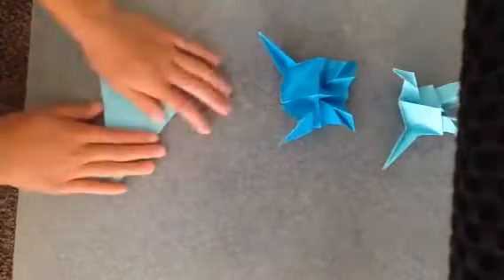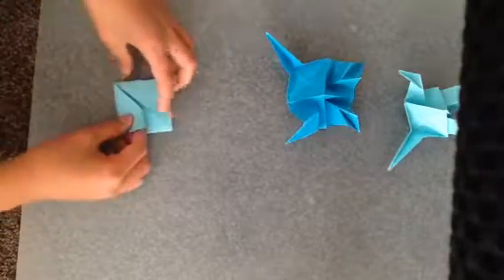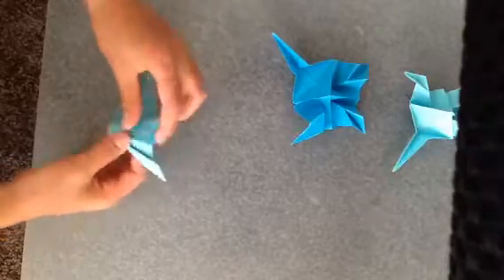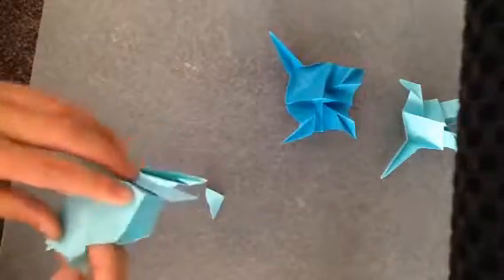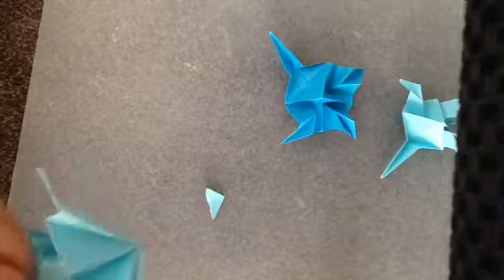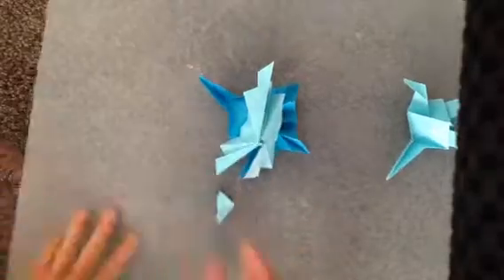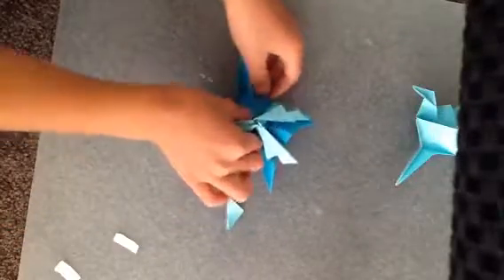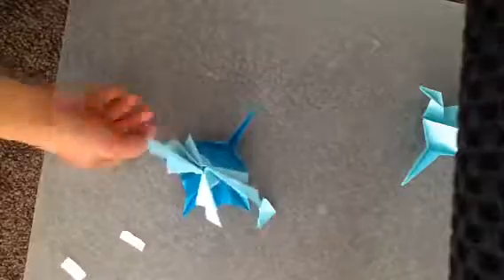Part 2 three headed serpent